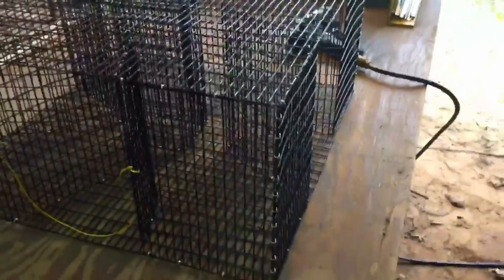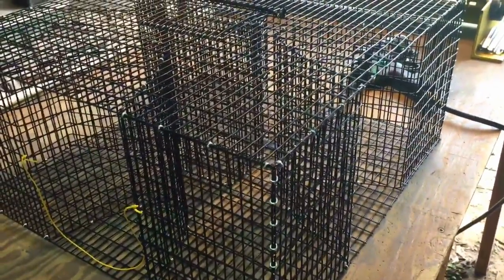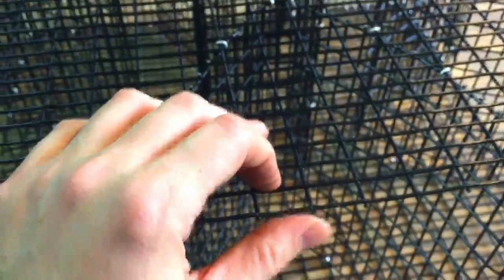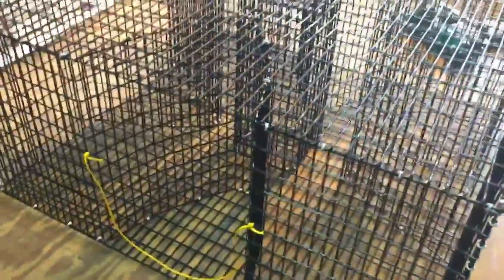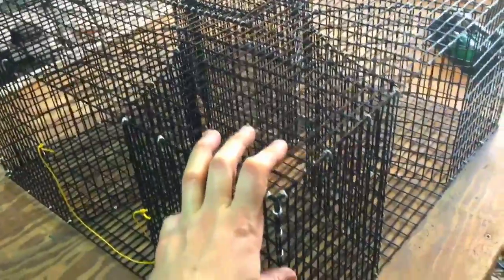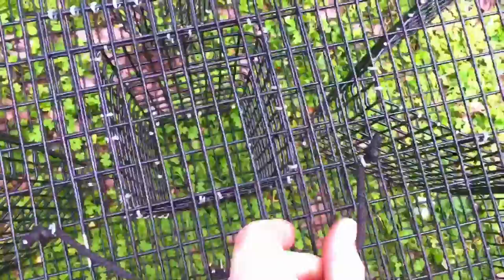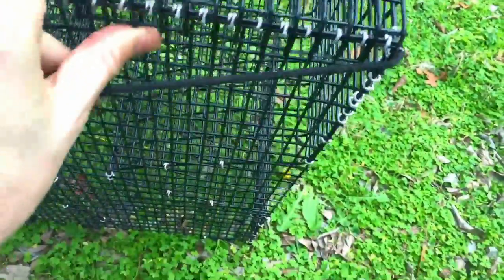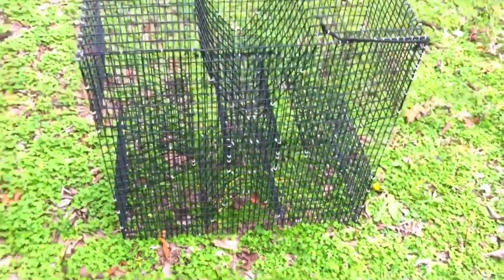Pinfish Trap - Best Catching Baitfish Trap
This video is a walkthrough of the Pinfish Trap or PVC Baitfish Trap on our

This clover-style pinfish trap is perfect for almost all saltwater applications and can be used in freshwater for bream, sunfish (perch), etc.

This pinfish trap is constructed from 16 gauge mesh and aluminum hog rings. The pinfish trap is very durable, and you won't find a better-constructed bait fish trap anywhere on the market.

For Bait Fish Traps and Holding Pens, check us out